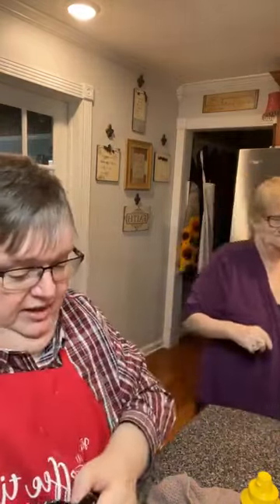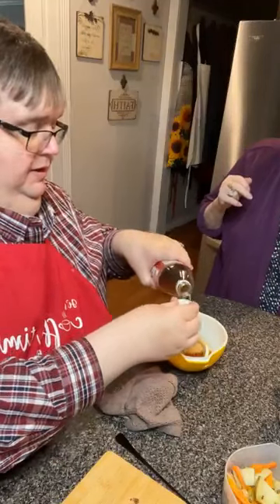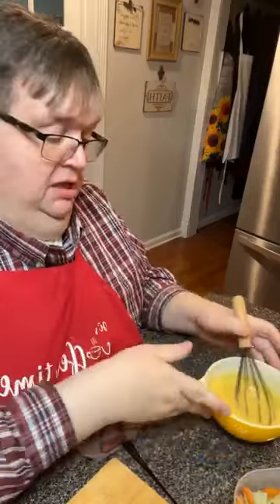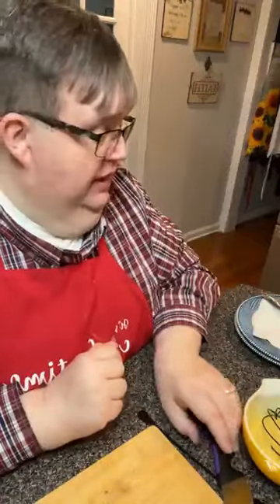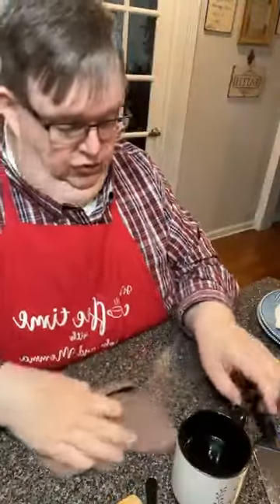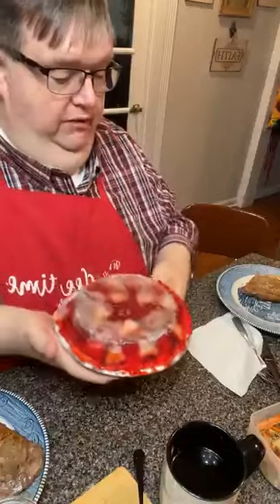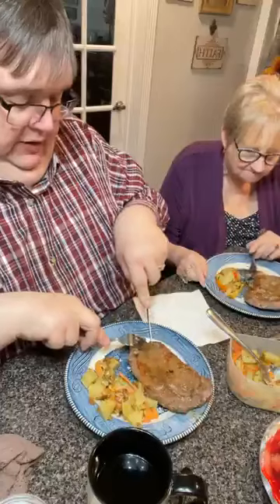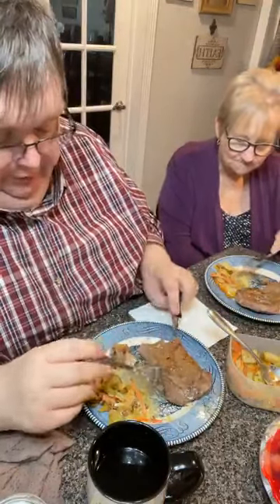Steak and mixed Vegetables with Hot Bacon Honey Mustard Dressing 😃👍🏻 it’s delicious y’all